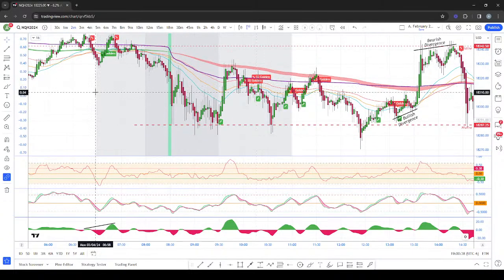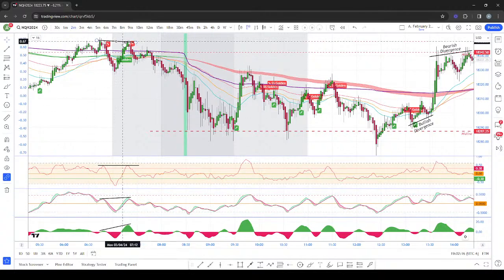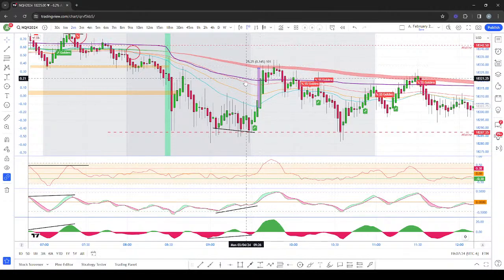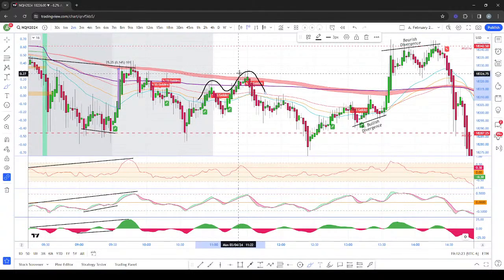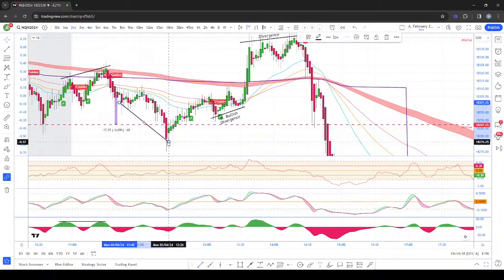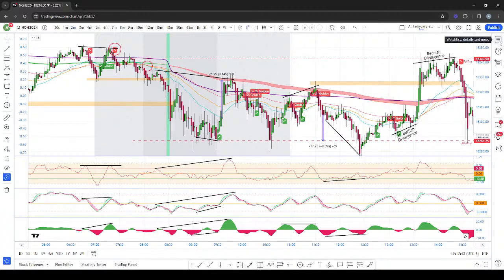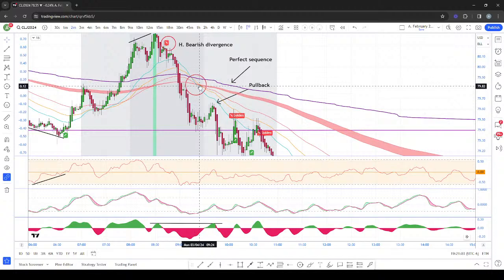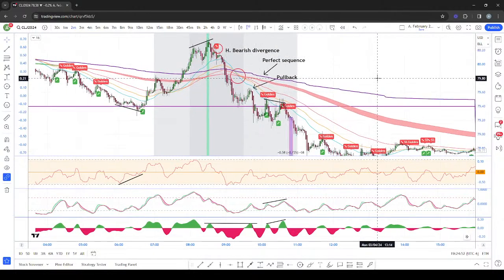Trading Oracle Live Stream w/ Andy 3-4-2024